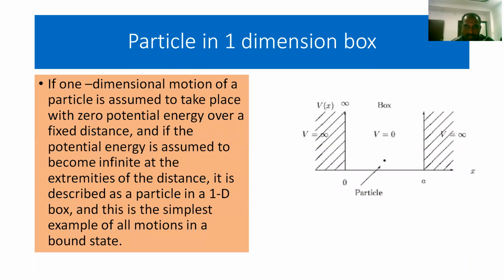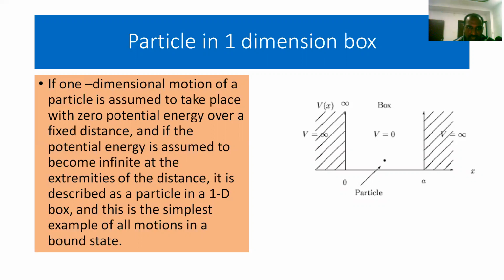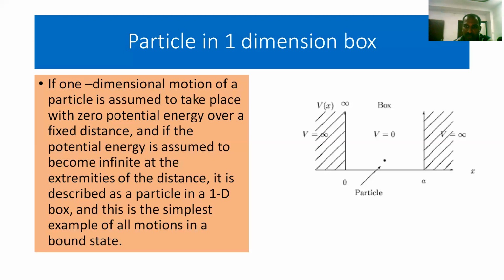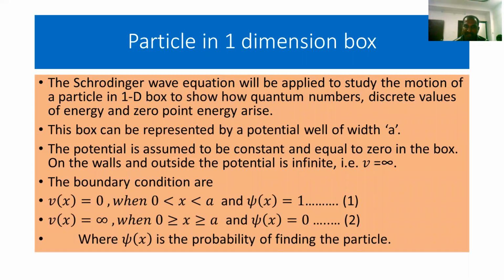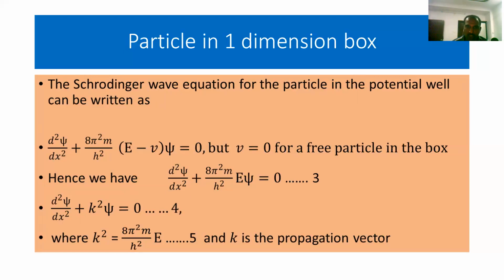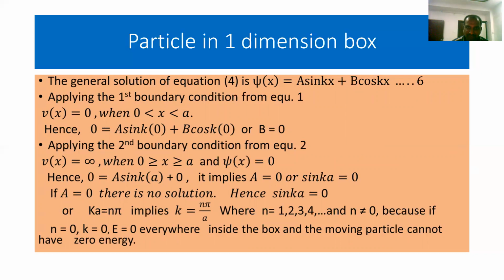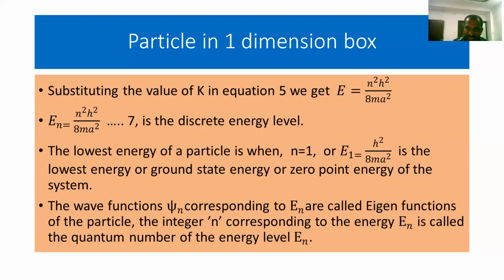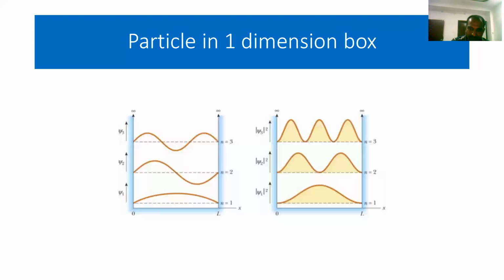Particle in One Dimensional Potential Box by Dr Sridhar Mandava